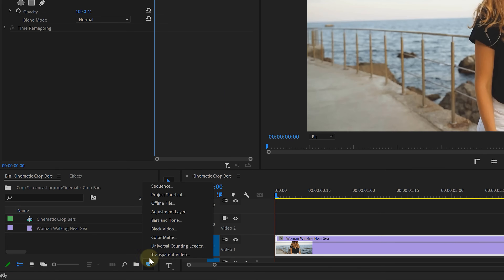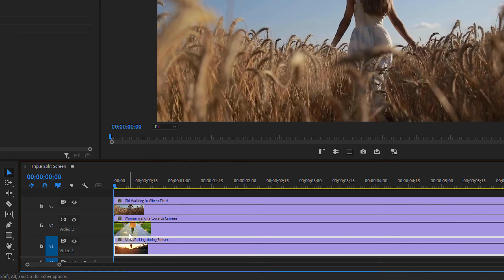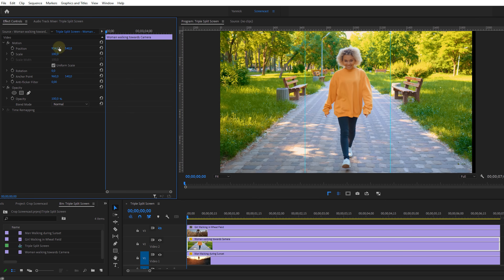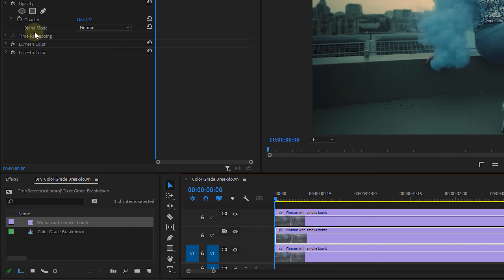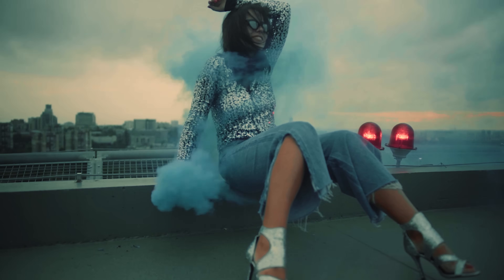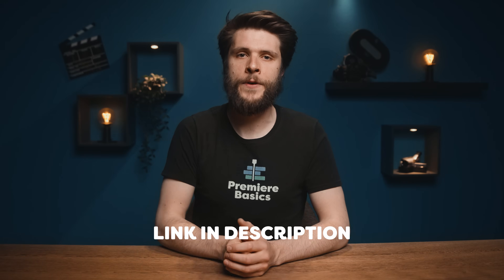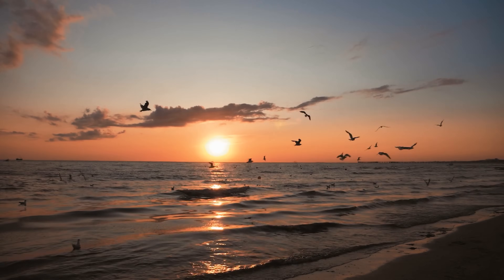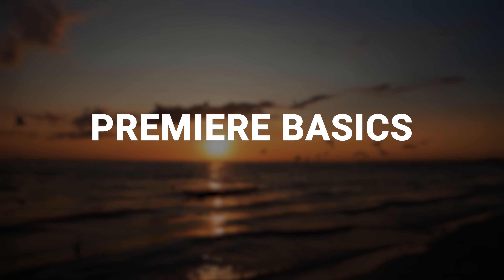Why I use THIS EFFECT all the time! (Premiere Pro Tutorial)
- Learn how to use the crop effect in many different ways to achieve cinematic video edits and transitions in this Adobe Premiere Pro tutorial video.